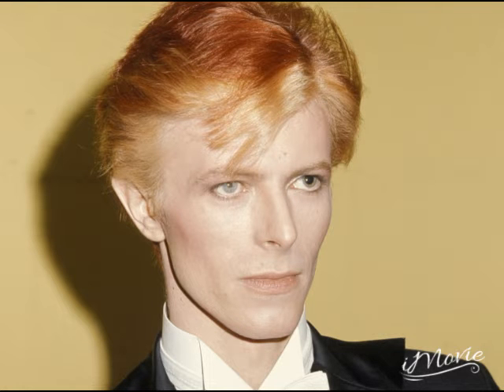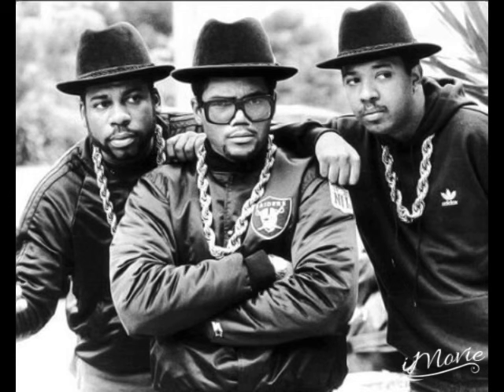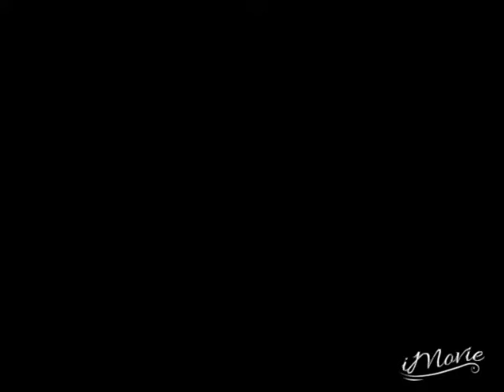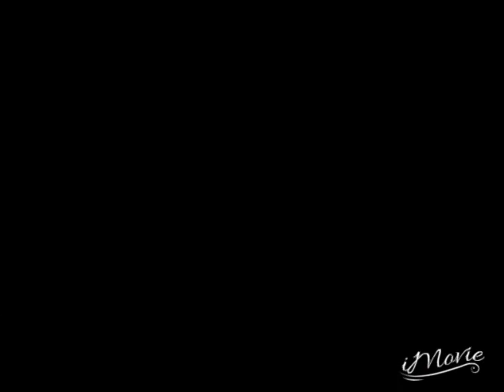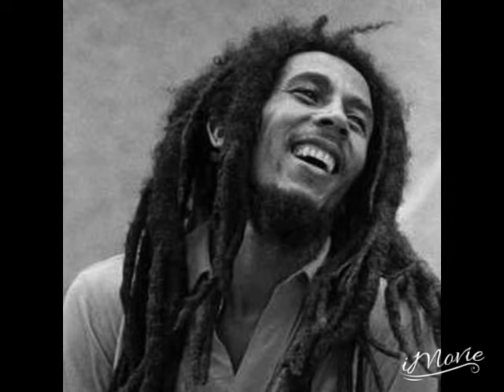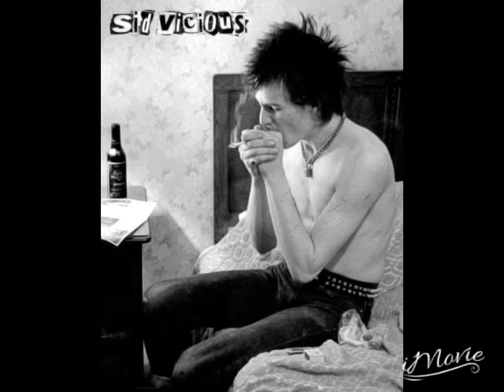Defending The PRINCIPLES Of The Bible: Principle 1...Servant Leadership